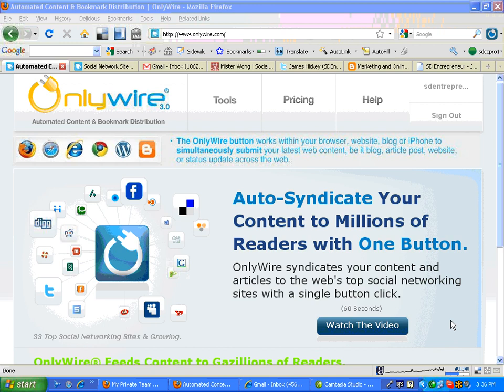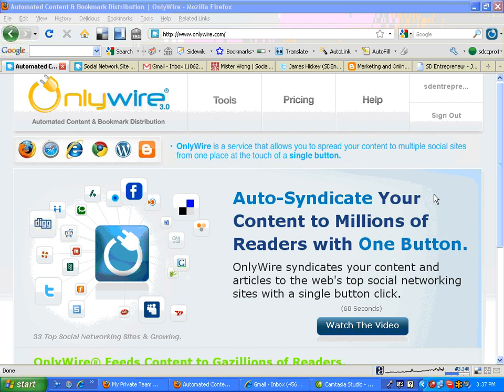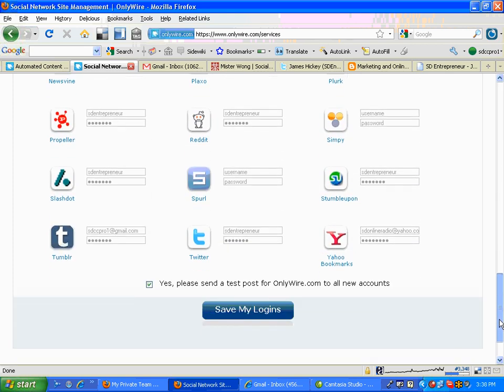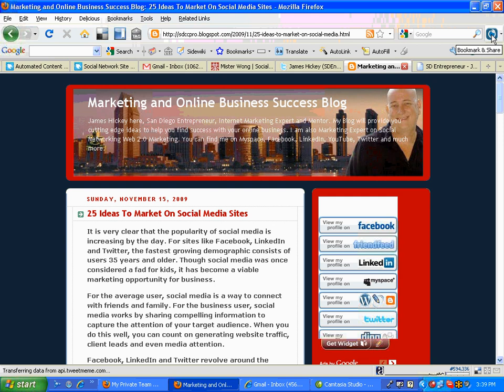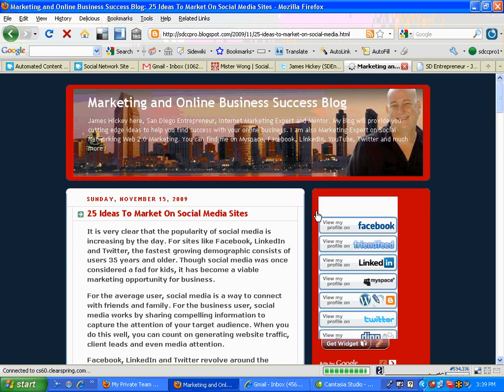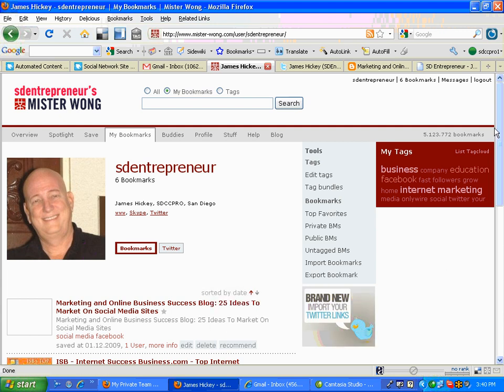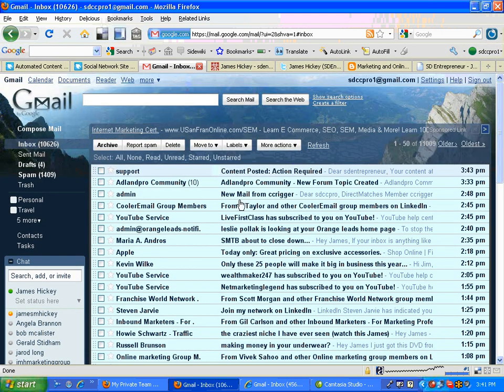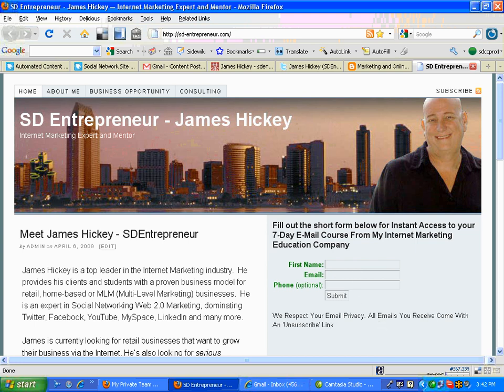How To Use Bookmarking For Social Media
How To Use Bookmarking For Social Media to get massive amounts of web traffic.